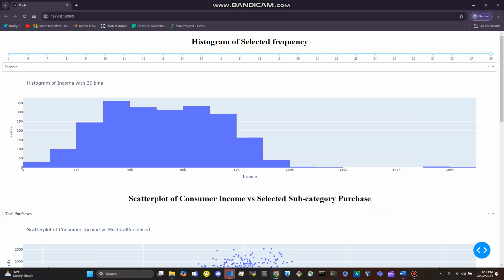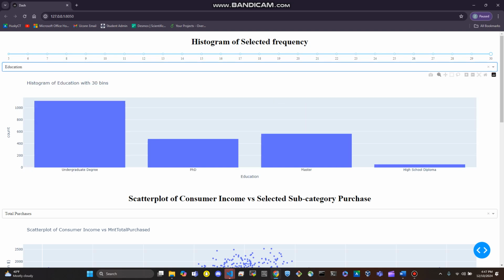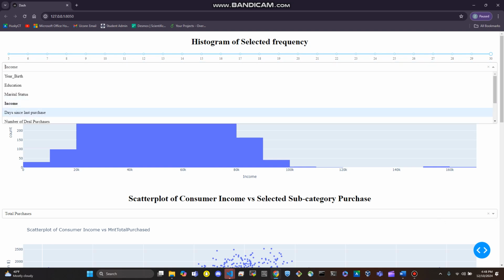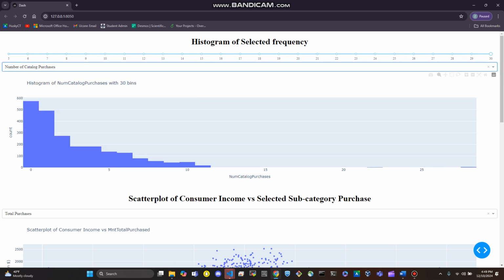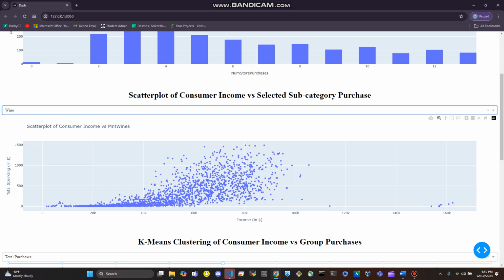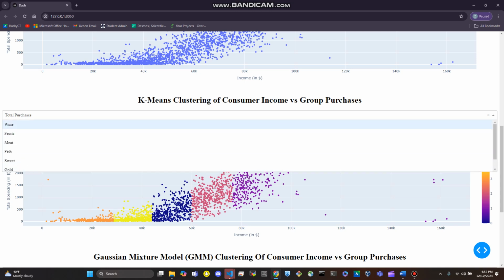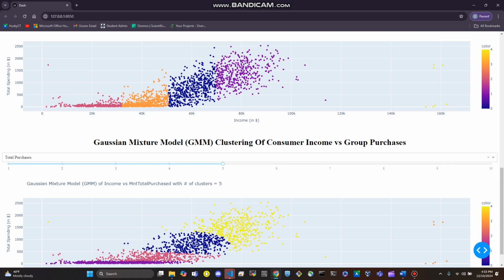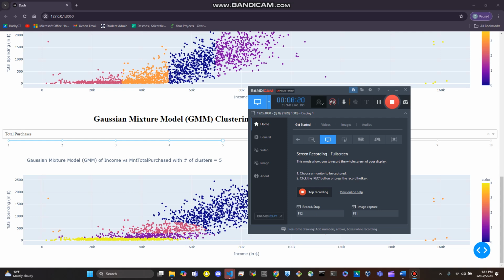Plotly Dashboard Explanation